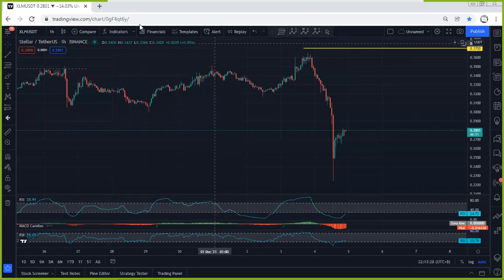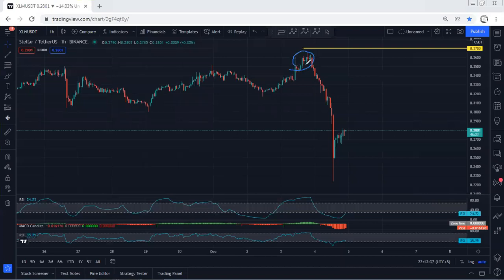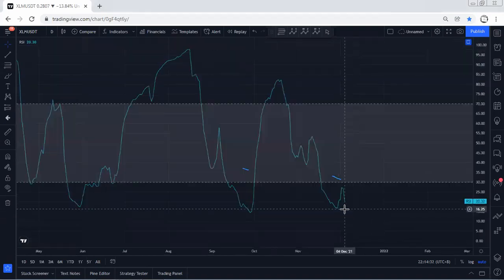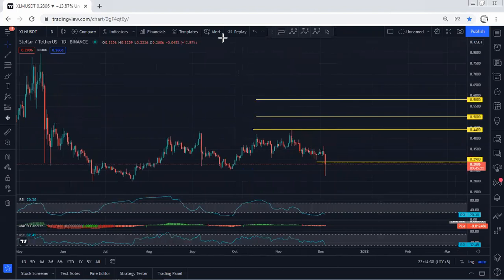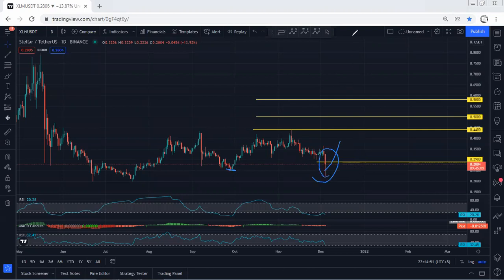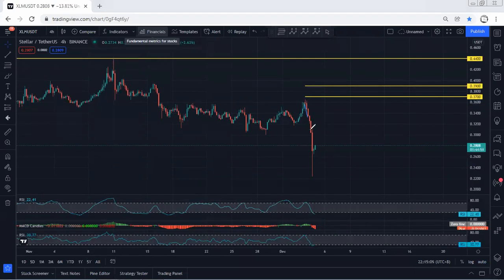XLM - Stellar Technical Analysis for December 4, 2021 - XLM